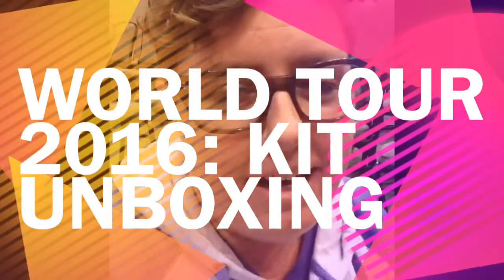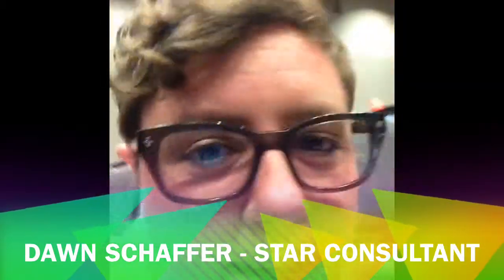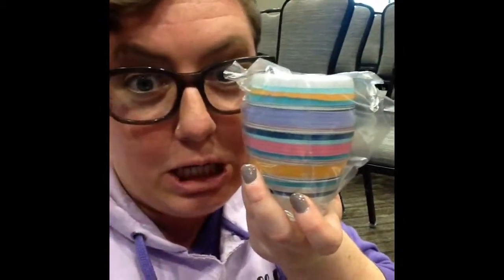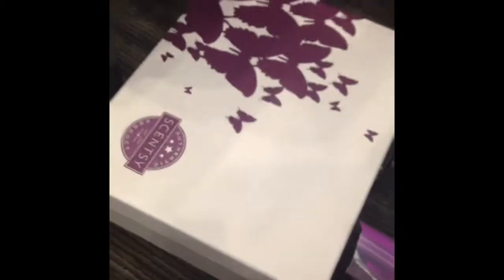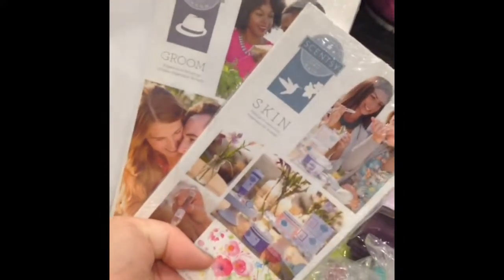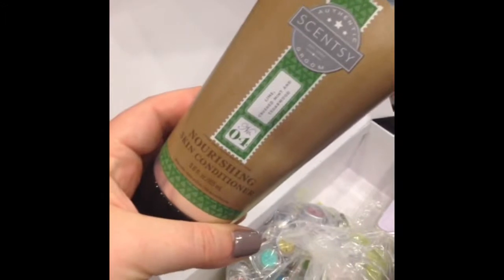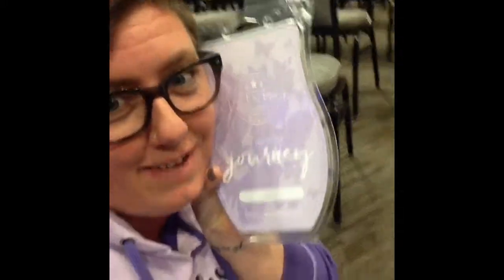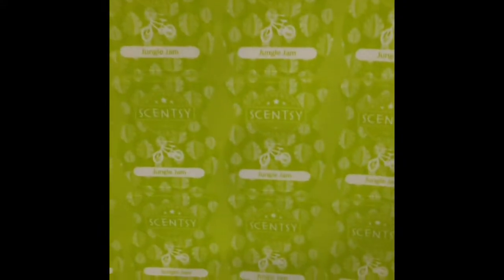World Tour 2016: Consultant Kit Unboxing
You get lots of KNOWLEDGE and SPIRIT and AWESOMENESS from Scentsy events, and then you also get business tools and consultant exclusives! Here's what we got at this year's World Tour (formerly Spring Sprint)!

Questions?

✿ Like it? Place an order!
✿ Love it? Host a party!
✿ Want it all? Join my team!
✿ Need to ask some questions?